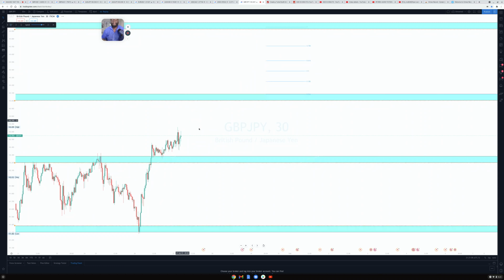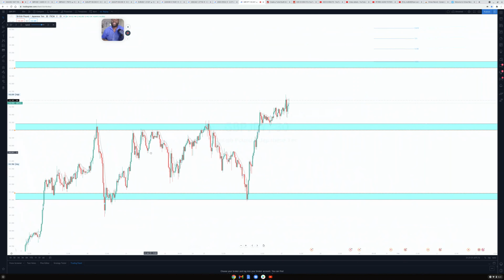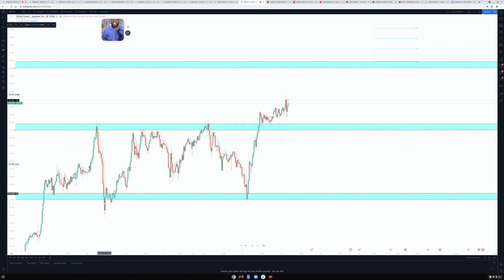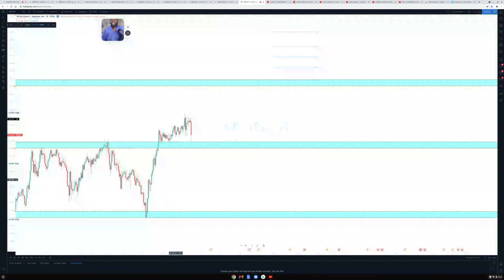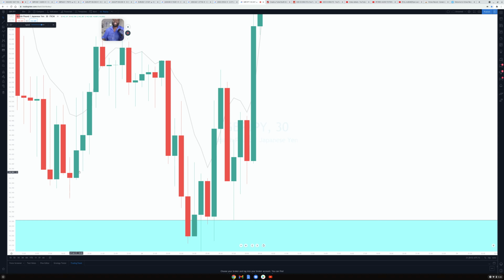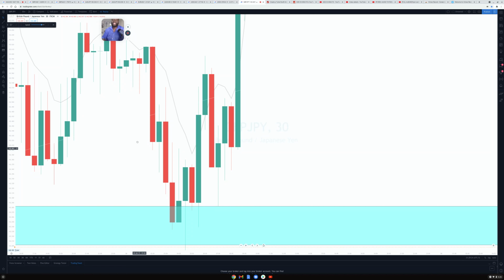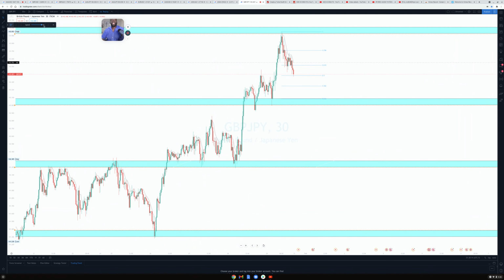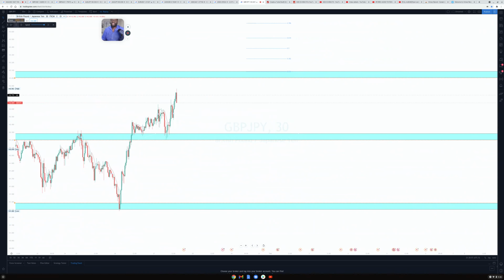How to understand Forex 📝🎯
"No move till price breaks structure. This is how you make a move. Never make a move without price breaking structure and confirm fully that it's not just testing the support or resistance" - Jakoda

Gold fell from the skies today. Email me at so we can schedule a zoom session class and let me show you how to double , tripe quadruple your small accounts. ( I specialize in trading and maximizing small accounts )

"He who fails to calculate and do the maths ,fails in forex. ALWAYS DO THE MATHS " - Jakoda

"Be on a mission ; a mission of good , a mission of self investment"- Jakoda

"CALCULATED RISKS ;
CALCULATED MOVES ;
CALCULATED RESULTS "
                - Jakoda

ONE ON ONE TRADING SESSION AVAILABLE

PURCHASE MY SHIRTS AT : JAKODASLOUNGE.COM

"Forex trading is a language like any other language you need to master the principles and laws governing it. A sweet form of art " - Jakoda

Welcome to my youtube account. Here you will be elevated mentally and taken to higher levels in many areas of your life. I encourage you to be motivated , blessed and focused on the purpose that which God has set before you